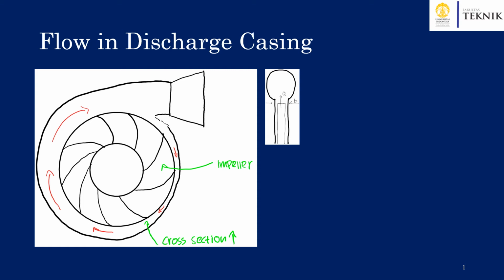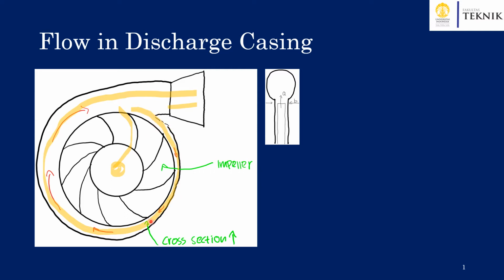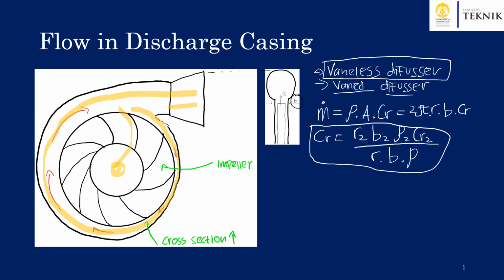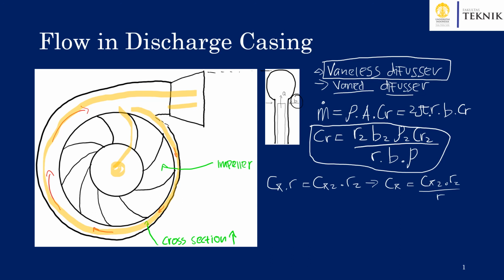04 Centrifugal Pump 08 Flow in Discharge Casing